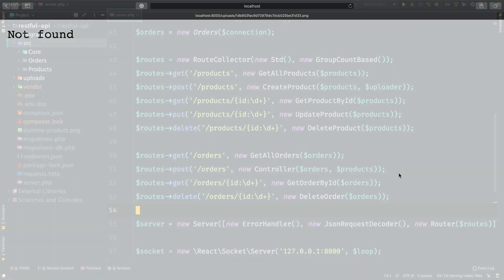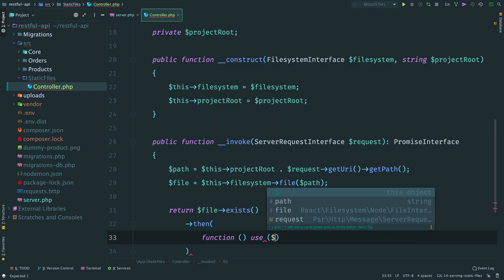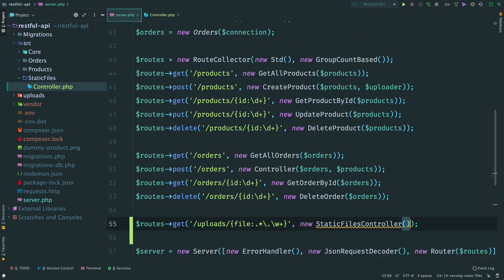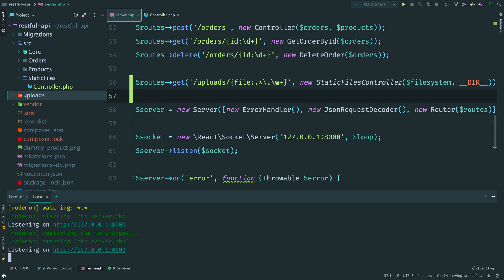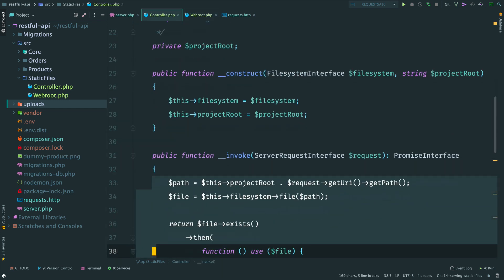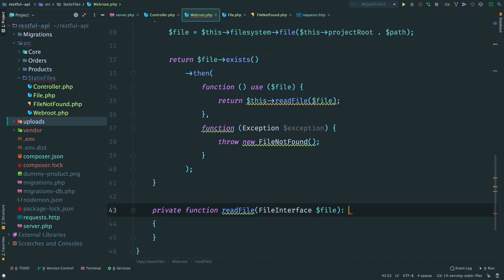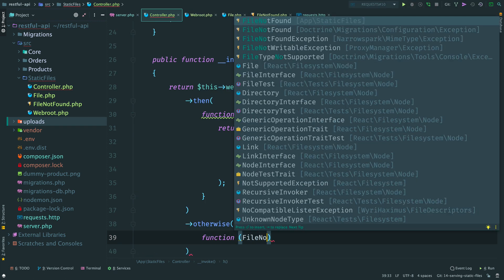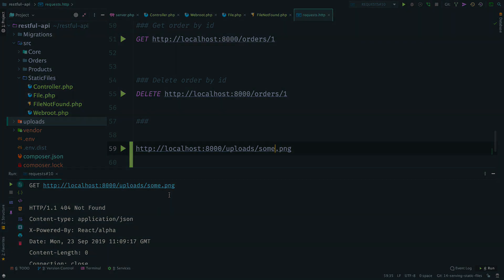Serving Static Files | Creating a RESTful API with ReactPHP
Let's see how we can serve static images asynchronously!